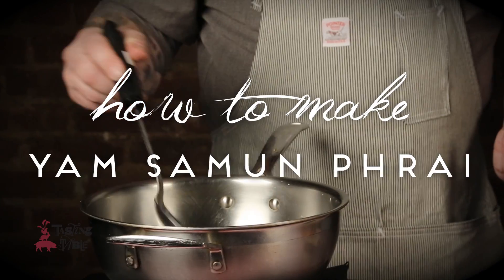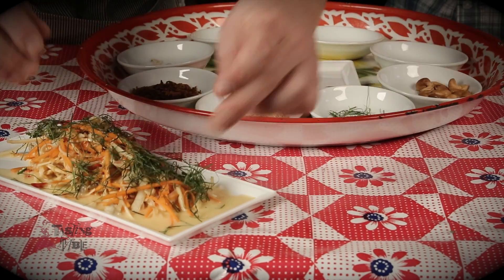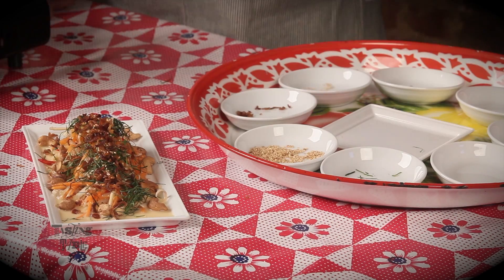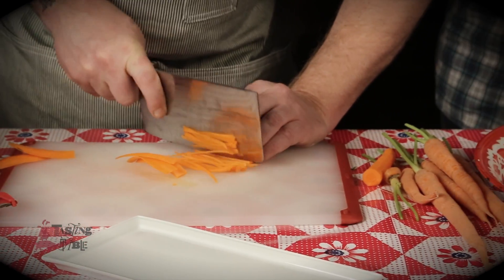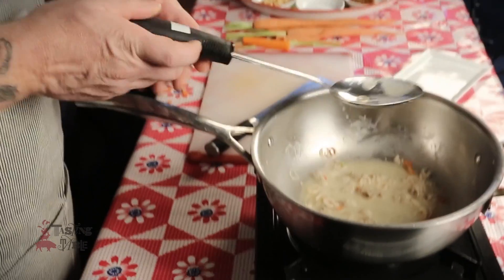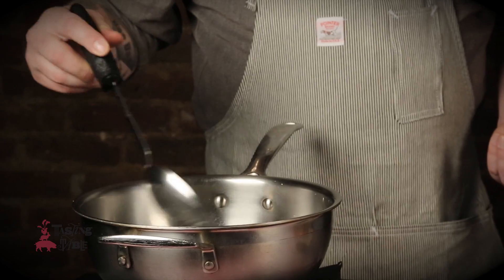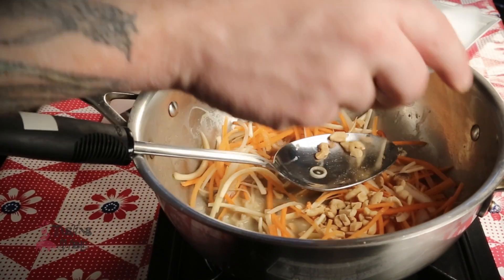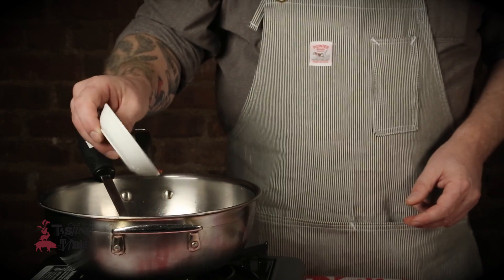How to Make Yam Samun Phrai [Tasting Table]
To learn more, read the full story at Tasting Table: goo.gl/28bU7r

Andy Ricker of Pok Pok in Portland, OR, (pokpokpdx.com) and cookbook author JJ Goode share a Thai herbal salad perfect for summer–Yam Samun Phrai.